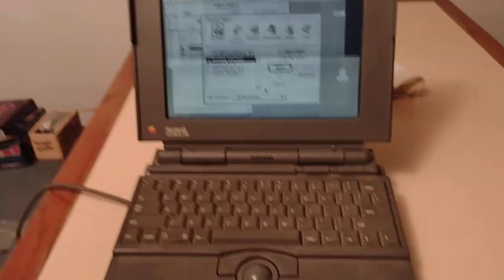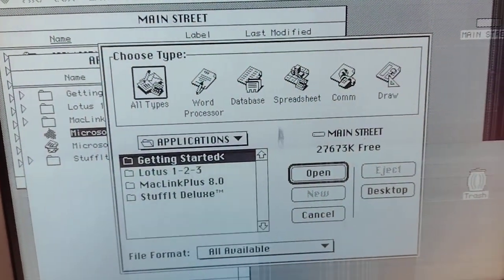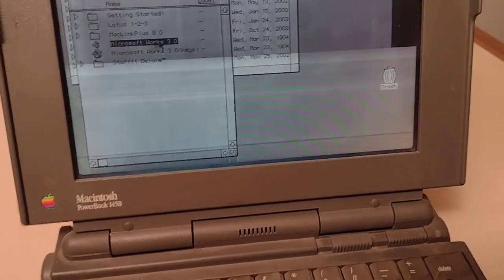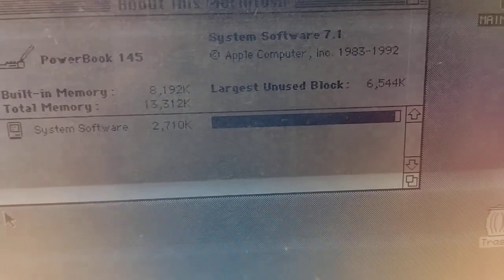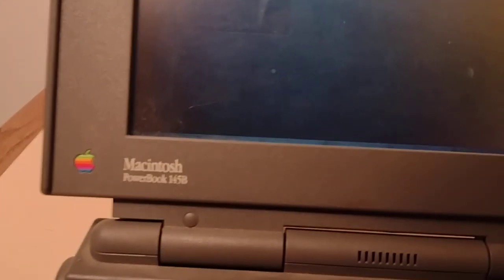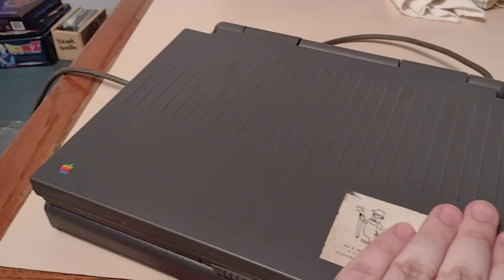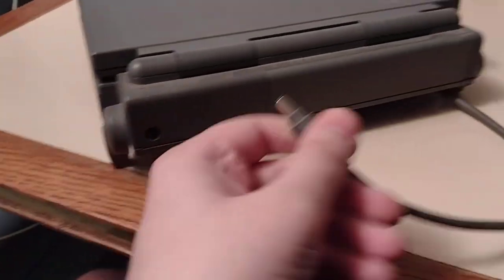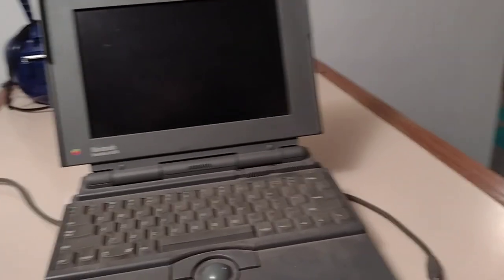Macintosh Powerbook 145B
This video was recorded for the Handmade Network Time Machine.

According to Wikipedia:

The PowerBook 140 was released in the first line of PowerBooks. It was the mid-range PowerBook, between the low-end 100 and the high-end 170. As with the PowerBook 170, and unlike the 100, this PowerBook featured an internal floppy drive.

The PowerBook 145 was a speed-bumped 140, increasing the processor speed from 16 MHz to 25 MHz. The standard hard drive was upgraded from 20 MB to 40 MB. The 145 also introduced a new feature for the battery-conscious: users would be able to configure the 145 to sleep or completely shut down whenever the clamshell unit was closed. Though a direct descendant of the 140, the 145 was actually the replacement for the PowerBook 100 as the low-end model, the 140 having been superseded by the new mid-level PowerBook 160.

The PowerBook 145B was the same as the PowerBook 145 that came before it, but with a lower price and additional 2 MB of RAM soldered to the motherboard. The only codename for this model is Pikes Peak.

Unlike previous Mac models but like the Performas, the 145B did not ship with a full set of system disks. System 7.1 was preinstalled on the internal hard disk, and a single system startup disk was included. The package also included two utilities that provide basic backup and restore functions. Although the 145B shipped with System 7.1, it can, in fact, run System 7.0.1, however it will incorrectly report as a 140 in “About This Macintosh...”

The 145 was superseded by the PowerBook 150 as the next low-end PowerBook.

* Processor - Motorola 68030, running at 25 MHz
* RAM - 4 MB on board, can be expanded to 8 MB
* ROM - 1 MB
* HDD - 40–120 MB
* Floppy - 1.44 MB Superdrive
* OS - System 7.1–Mac OS 7.6.1
* ADB - 1 Port
* Serial - 2 Ports
* Modem - optional (used for this model's expansion port)
* Screen - passive matrix, 1bpp 640×400